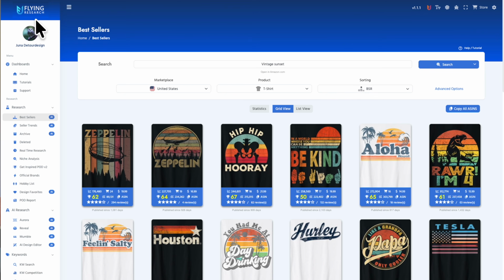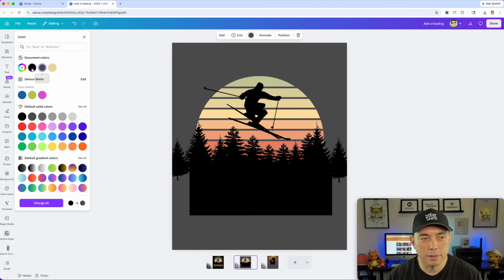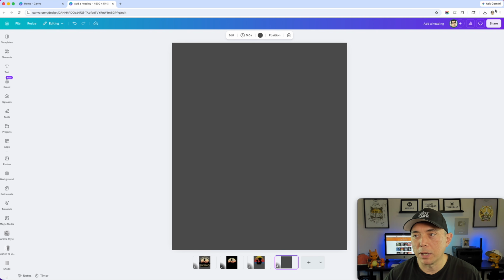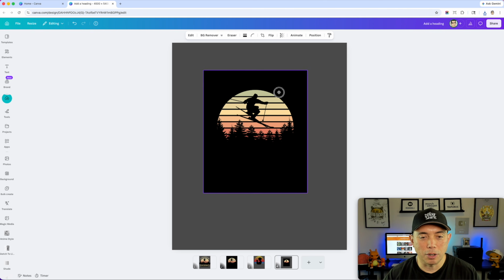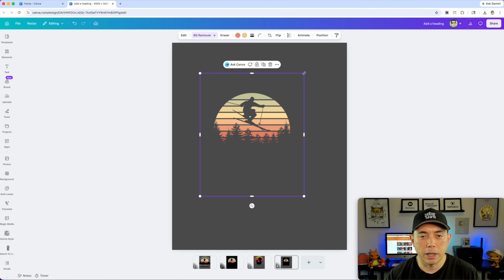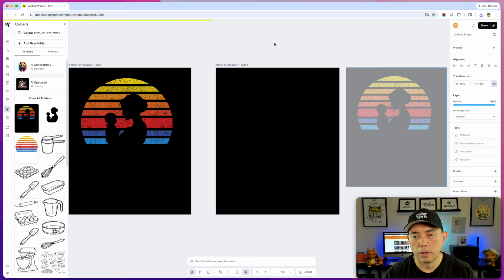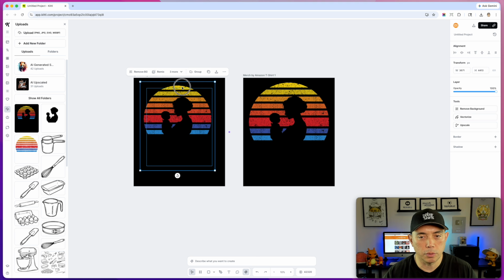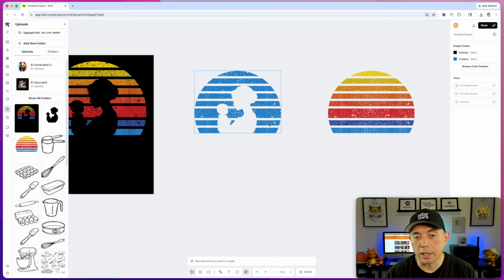Remove Silhouettes the EASY Way! Canva, Kittl & Affinity Tutorials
Create vintage sunset designs with images made with the t-shirt color. Learn how to knock out the silhouette from the sunset.